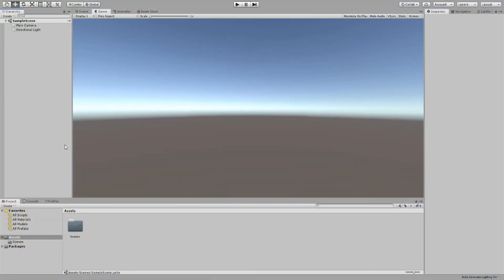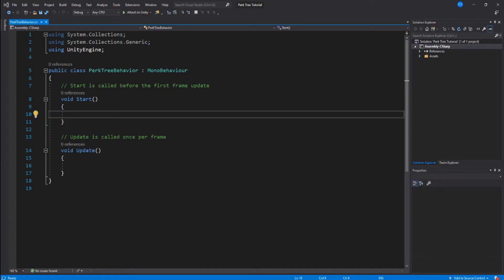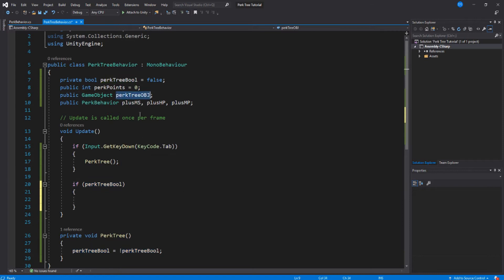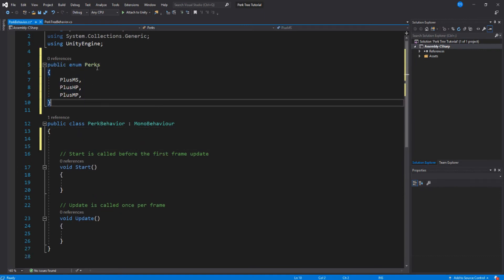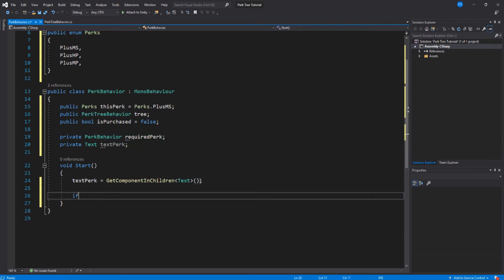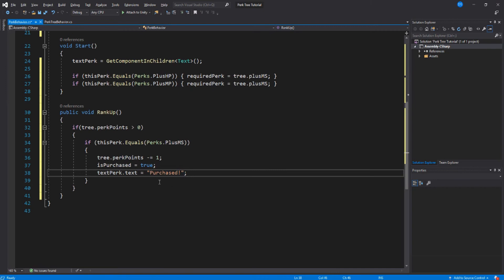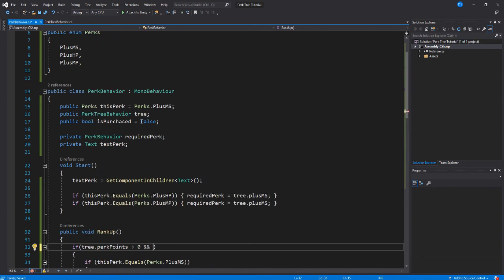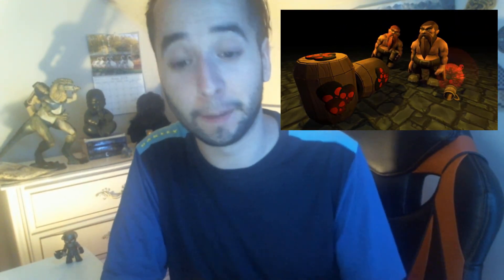Simple Perk Tree - Unity3D Tutorial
I will work on my pronunciation, pls dont bully me xd

Some ideas I have for next tutorials for this series would be;
-Enable/Disable animations
-More requirements
-Description windows
-Connecting perks with lines

You have more ideas? Share them with me in the comments down below!

I post game dev stuff daily on my instagram story.